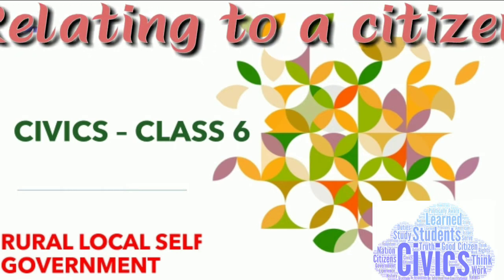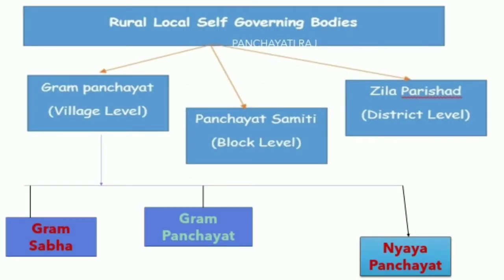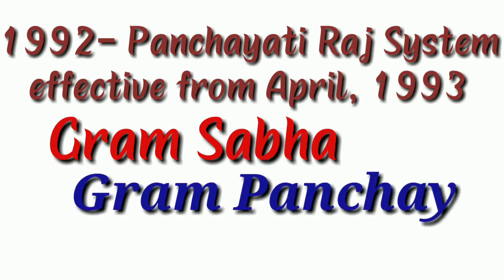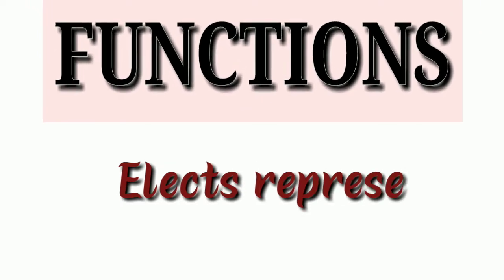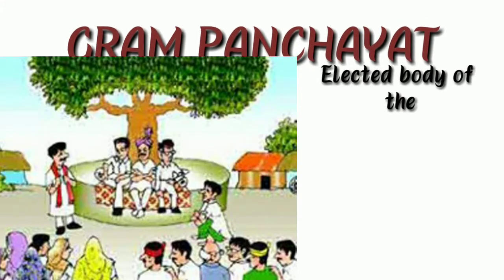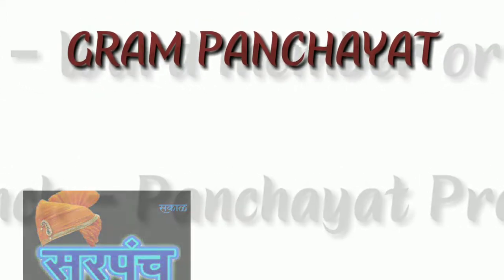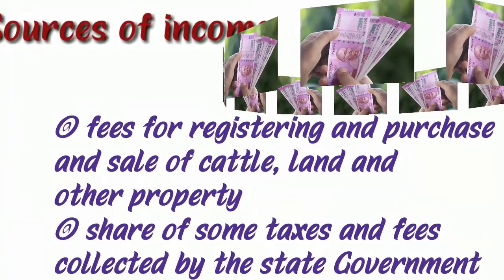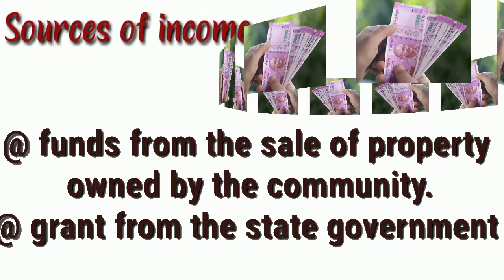Civics - Local self-government- Rural Local Self-Government-Class 6(ICSE)